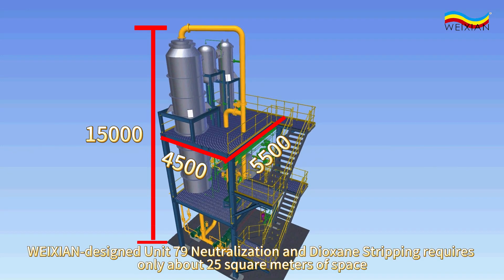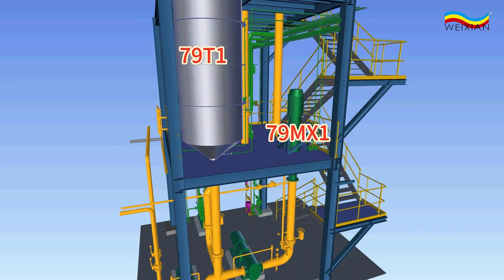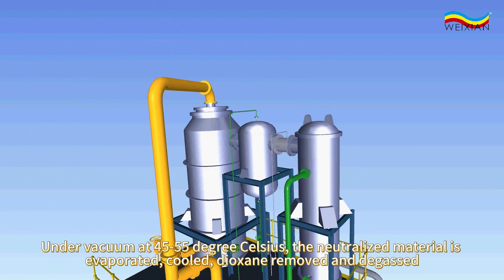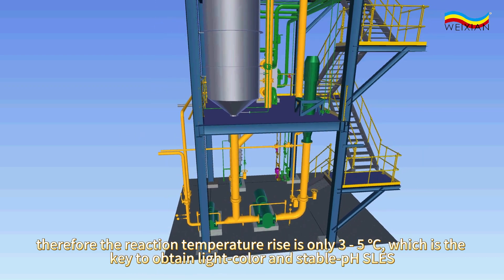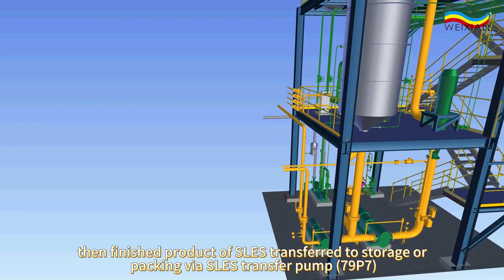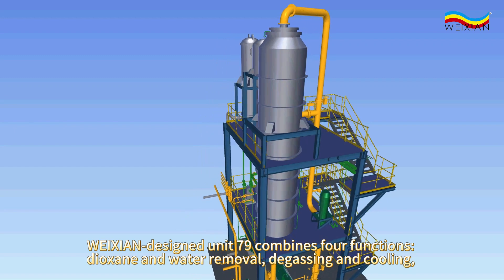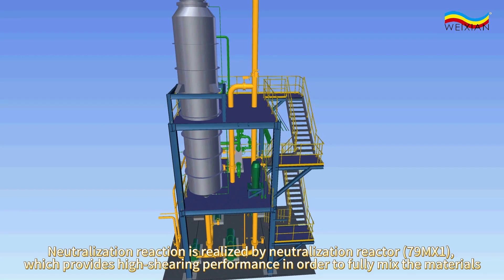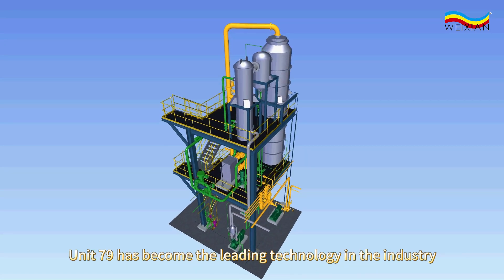Sulphonation Process- Unit 79 Neutralization & Dioxane Stripping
Features: Compared with Italy's vacuum neutralization, WEIXIAN stripping tower is static equipment, without motor and maintenance requirements. Before going into the stripping tower, products react in the micro positive pressure reactor, so there is no acid gas corrosion happened in condensate and vacuum pump. Meanwhile, this unit has a 10 times SLES recycle loop, Compared to similar technologies of other suppliers, this process makes the neutralization temperature rise less than 5℃, which helps us to get the products with lighter color, more stable pH value, and lower dioxane content. This unit can realize ultra-low dioxane content (undetectable level).